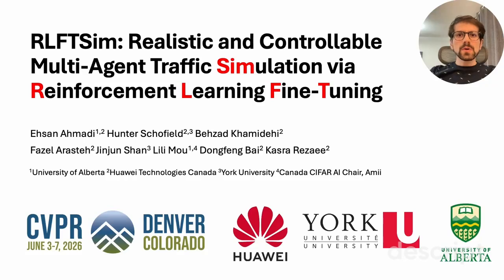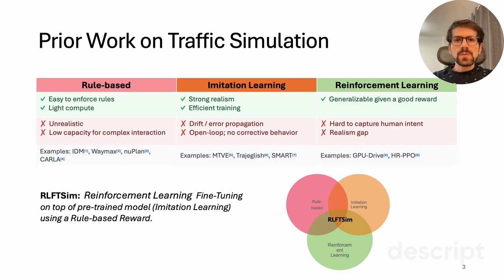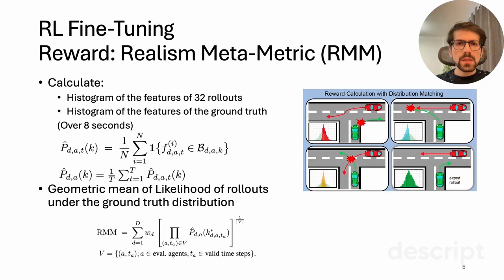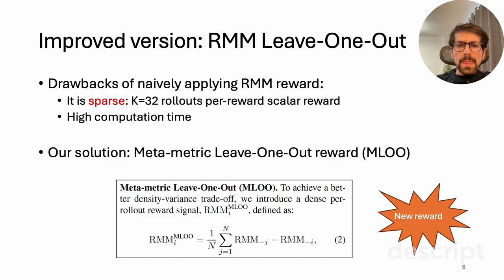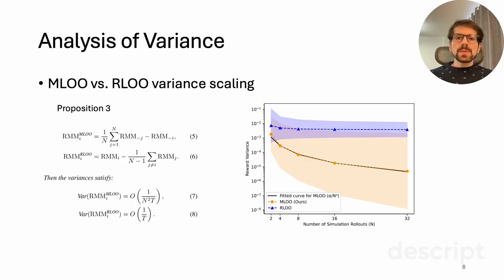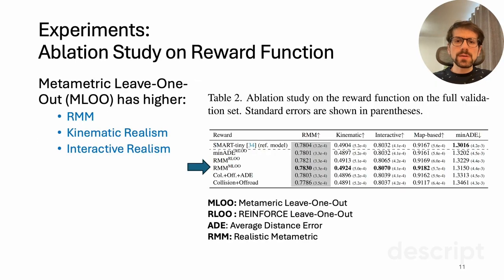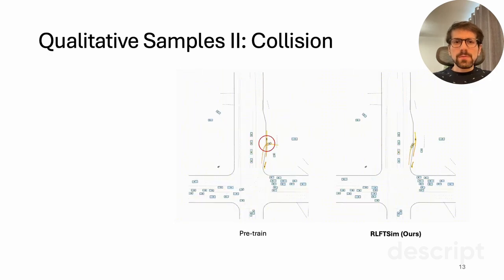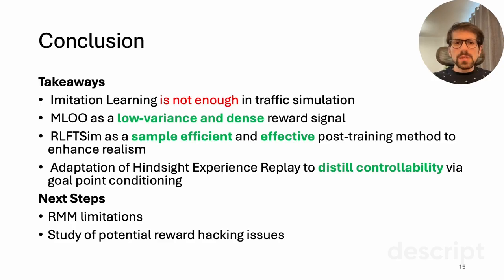RLFTSim - Realistic and Controllable Multi-Agent Traffic Simulation via RL Fine-Tuning - CVPR 2026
RLFTSim - Realistic and Controllable Multi-Agent Traffic Simulation via Reinforcement Learning Fine-Tuning - CVPR 2026